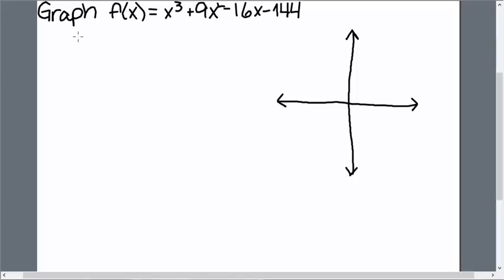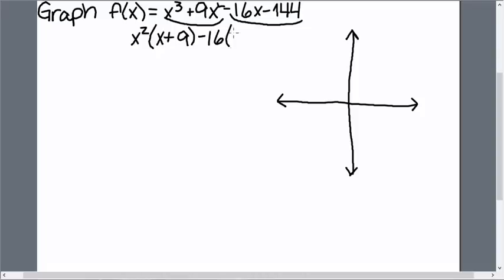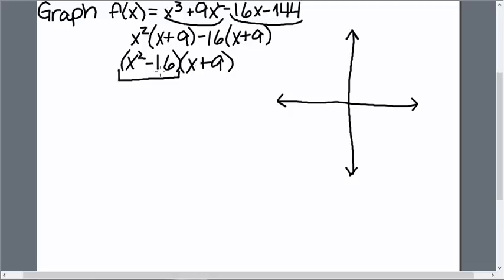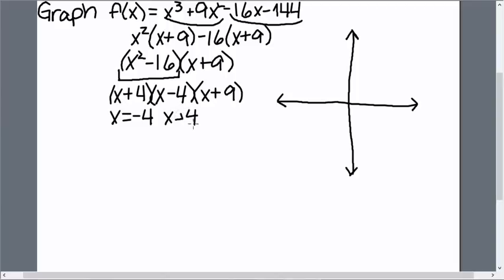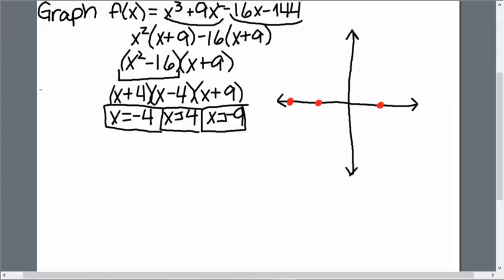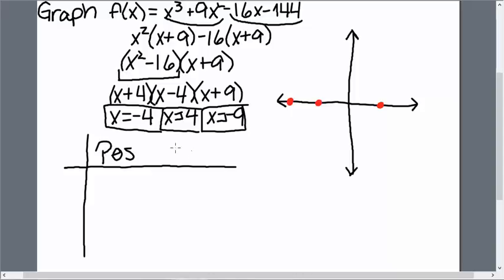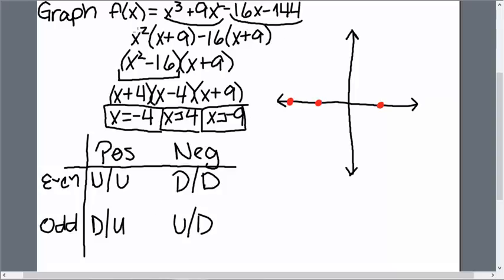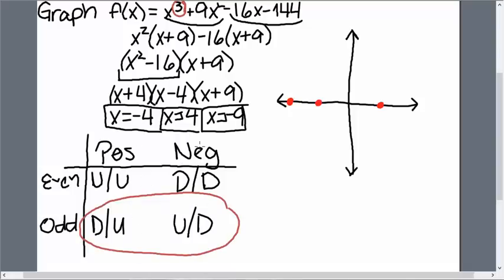Polynomials 3: Sketch a Graph